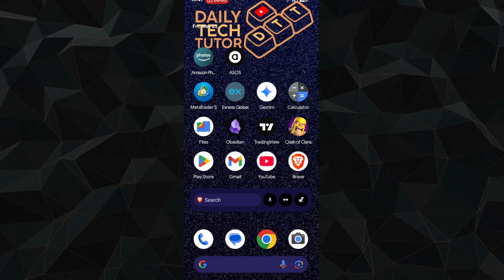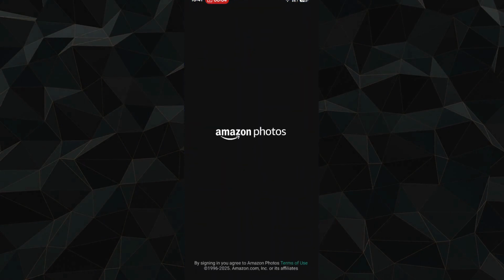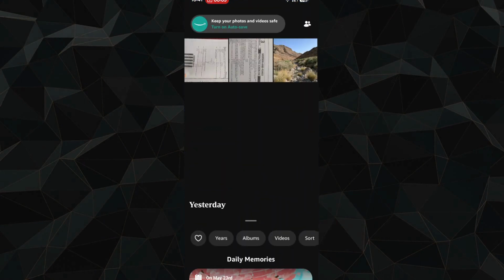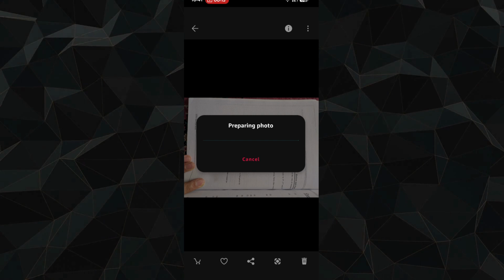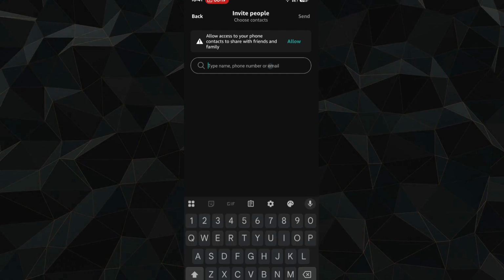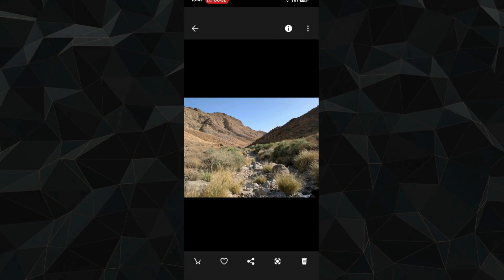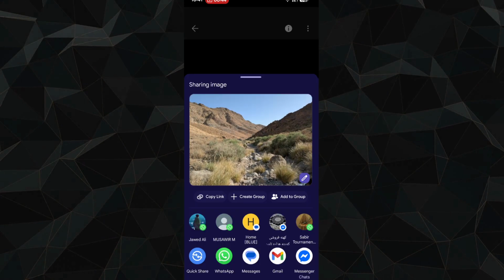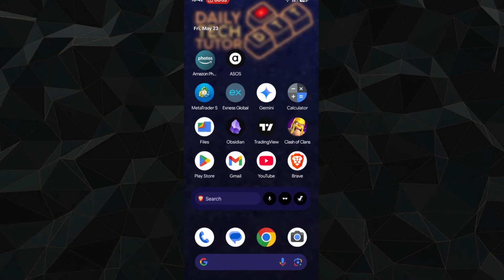How to Securely Share Photos with Groups Using Amazon Photos (Latest Guide)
Looking for a safe and simple way to share your favorite memories with friends, family, or colleagues? In this video, we’ll show you exactly how to securely share photos with groups using Amazon Photos in just a few easy steps!

Amazon Photos makes it easier than ever to store, manage, and share your images—and when it comes to sharing with groups, privacy and control are top priorities. Whether you're organizing a family album, sharing vacation shots with friends, or collaborating on a group project, this video breaks down the entire process so you can do it confidently and securely.

In this tutorial, you'll learn:

How to create and manage shared groups in Amazon Photos

How to choose which photos or albums to share

Privacy settings to ensure only invited members can view your photos

Tips for managing permissions and group access

How to add or remove members with ease

Whether you're using Amazon Photos on desktop, Android, or iOS, this step-by-step guide walks you through each platform with clear instructions and visuals. No guesswork, no confusion—just quick, secure photo sharing made easy.

This video is perfect for anyone who values both convenience and digital safety when sharing personal memories. Take control of your photo sharing today and enjoy peace of mind knowing your images are in the right hands.